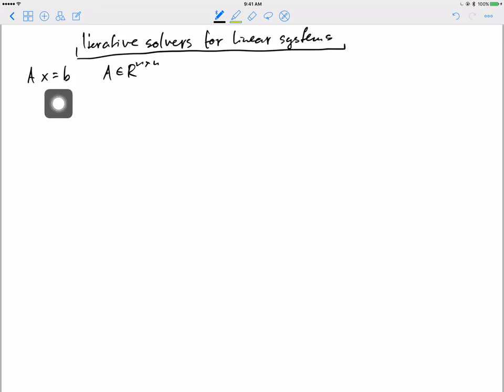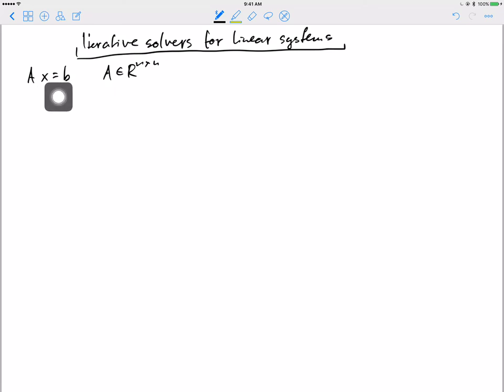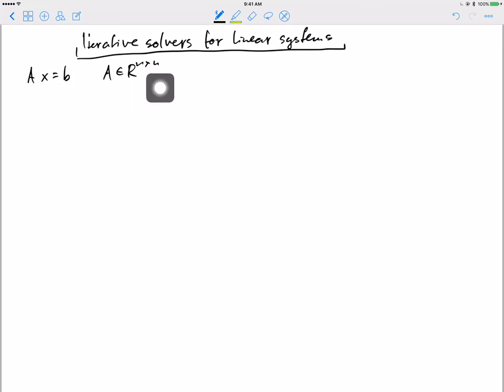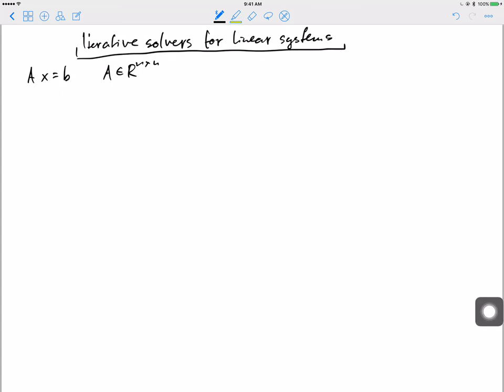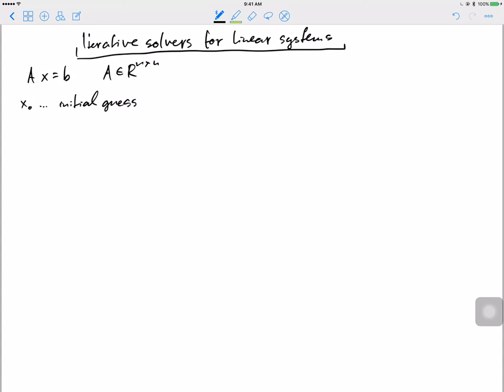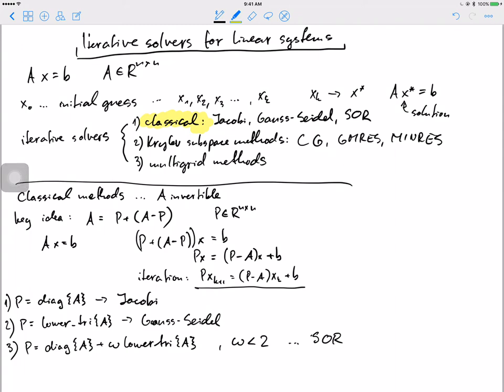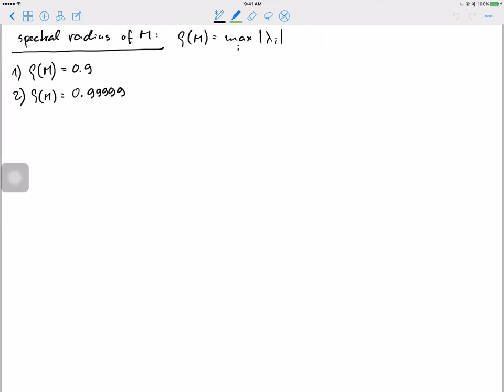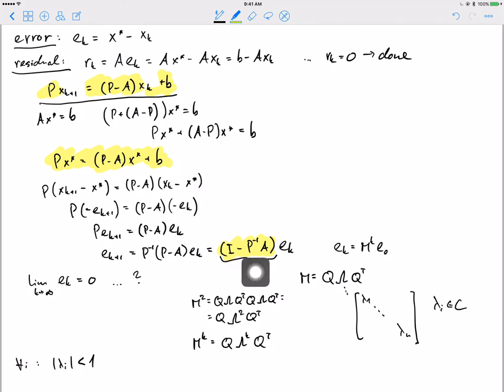pba12 iterative methods